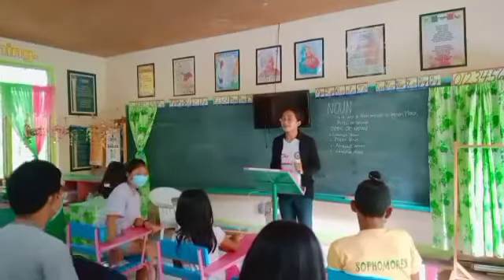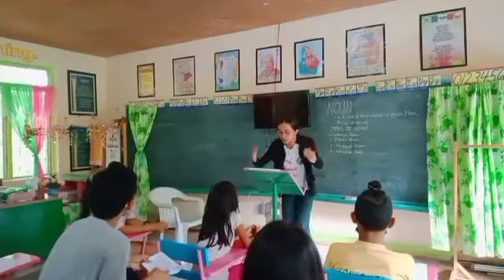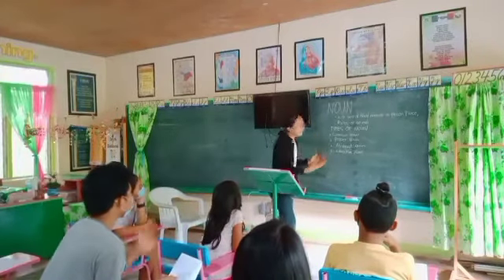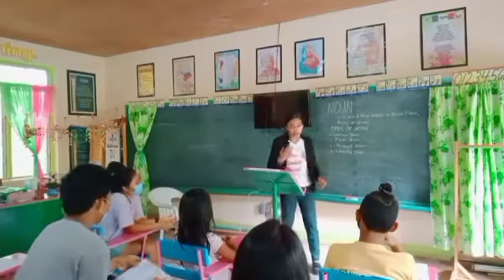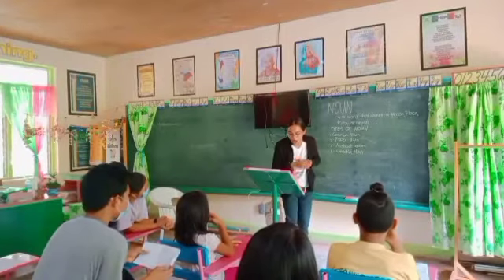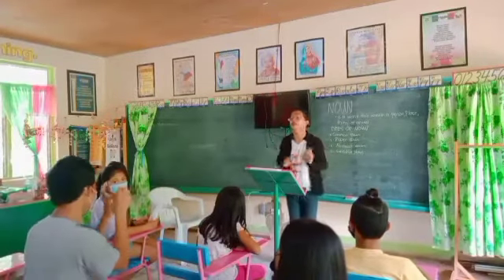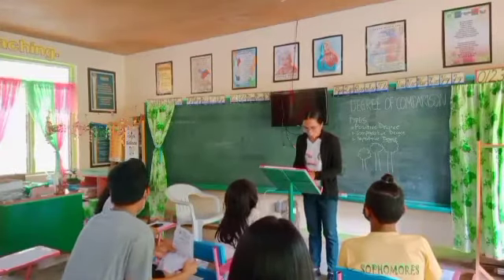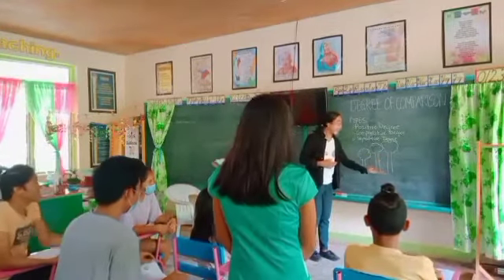CONTINUATION OF THE 6 APPROACHES IN TEACHING